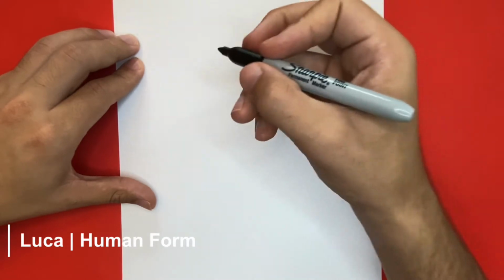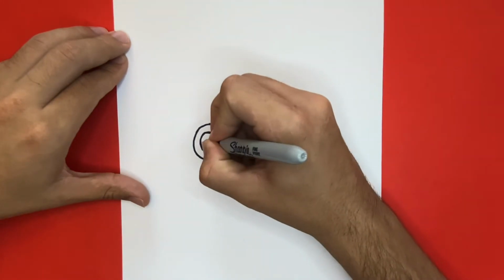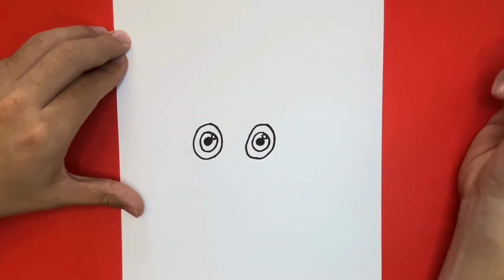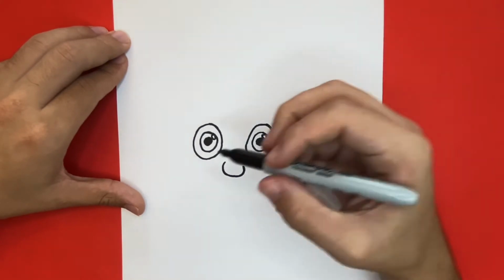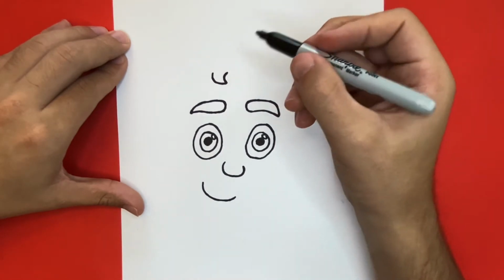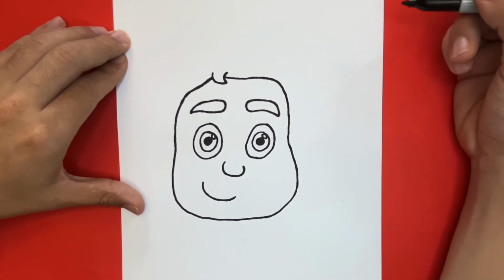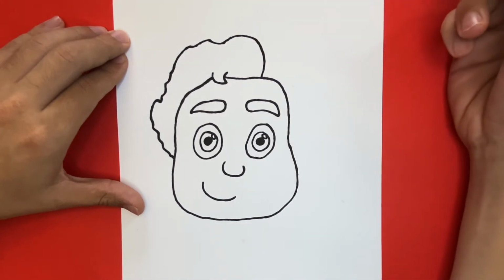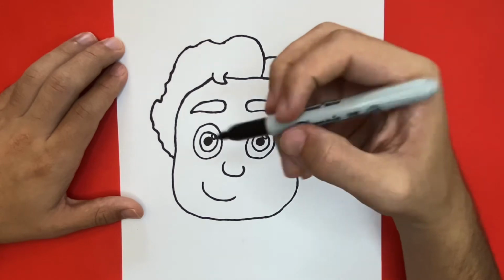How to Draw Luca | Human Form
Hey everyone! Today we are gong to be learning how to draw Luca in human form from the new Disney and Pixar movie, Luca! What other characters should we draw from the new movie? Should we draw Luca in sea monster form next or even his best friend Alberto? Let us know what art lesson/drawing tutorial you want to see next!